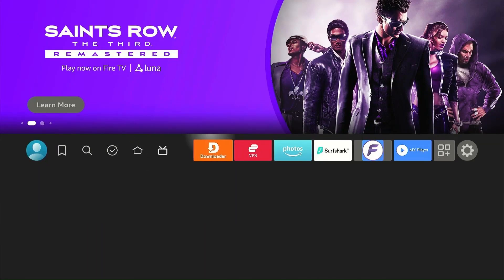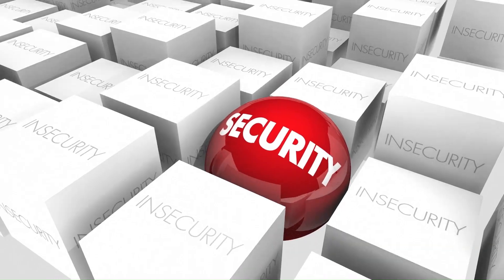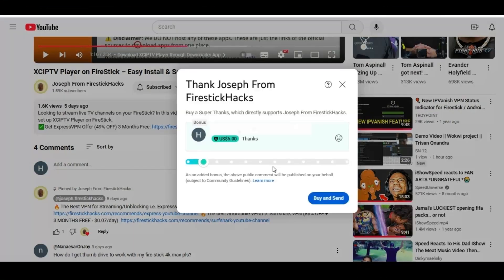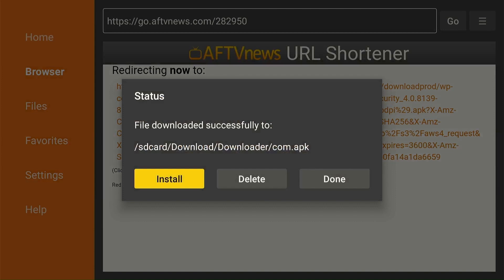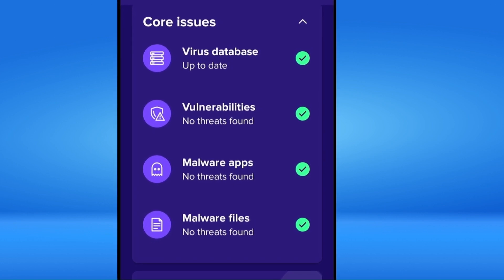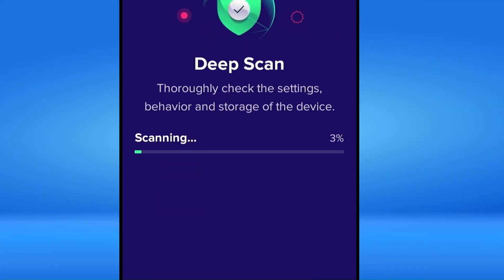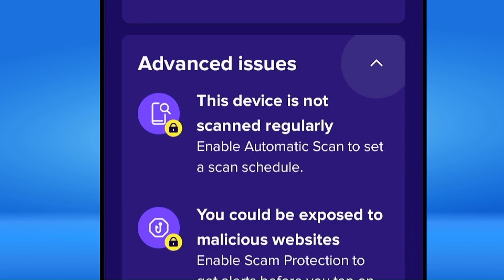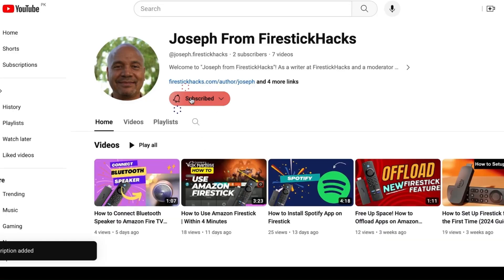Secure Your FireStick with ‘Avast’ – Say Goodbye to Malware & Threats!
In this video, we dive deep into how you can secure your FireStick using Avast Antivirus. Discover the step-by-step process to install Avast on  Firestick and enjoy a seamless streaming experience without any security concerns.

Is your FireStick safe from online threats? 🛡️ Protect your device and streaming experience with Avast Mobile Security!

What You’ll Learn:
-Step-by-step installation of Avast Mobile Security on FireStick
-Key features like malware protection, web shield, and privacy tools
-How Avast enhances your FireStick’s security while streaming

Don’t take chances with your online safety—this guide ensures your FireStick is protected from cyber threats. Watch now and secure your FireStick in minutes!